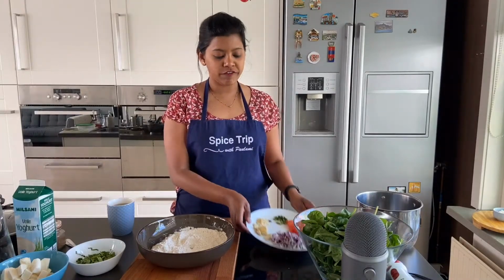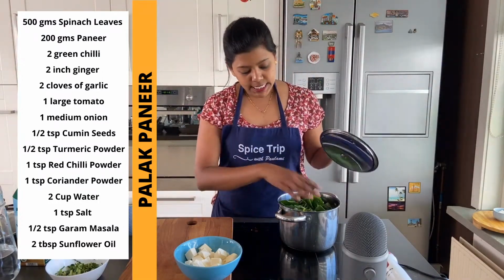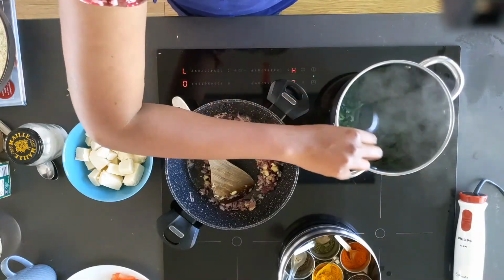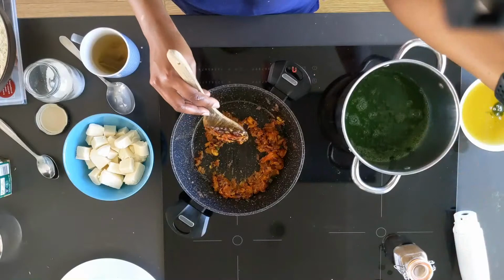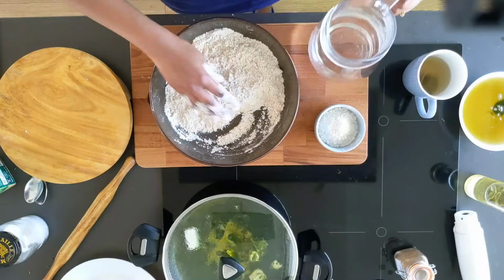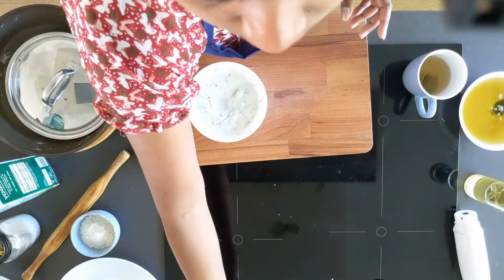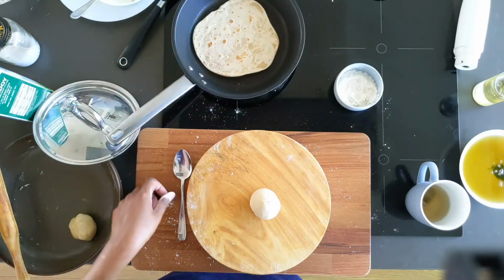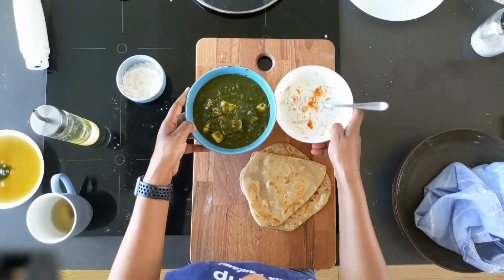[LIVE STREAM] Palak Paneer and Paratha with Spice Trip with Paulami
This is a Live Stream of an online cooking workshop where I will be teaching how to make Palak Paneer along with Paratha and Raita.

Ingredients for 3 - 4 people:
500 gms Fresh Spinach Leaves
250 gms Paneer, cut into cubes
1 large Tomato, chopped
1 medium Onion, finely chopped
2 cloves garlic
1 small pod Ginger
2 units Green Chilli
1 tsp Red Chilli Powder
2 tsp Coriander powder
2 tsp Garam Masala
1/2 tsp Cumin Seeds
1 Tbsp Ghee / Clarified Butter
3 Cups Water

Ingredients to make 5 Parathas (Indian Flat Bread)
1 cup Whole Wheat Flour
1/2 cup Water
2-3 tbsp Oil
1 tsp Salt

Ingredients to make Cucumber Raita (Kachumbar Raita)
1 medium sized cucumber (finely chopped with the seeds)
1 cup Greek Yoghurt
2 tbsp Water
Pinch of Salt and Chaat Masala
Handful Coriander Leaves for garnishing

Follow along and do let me know your questions or comments below. Share your creations with me on Facebook or Instagram